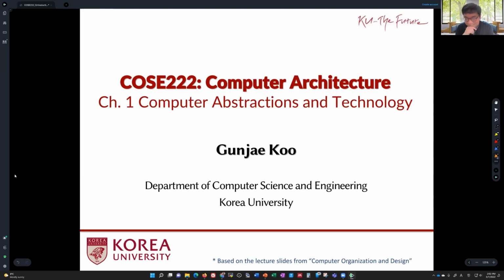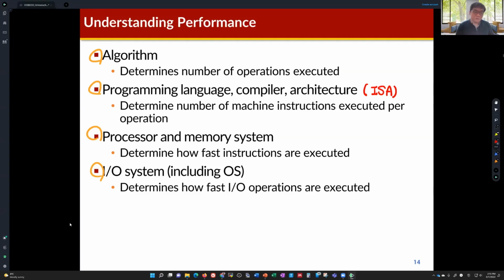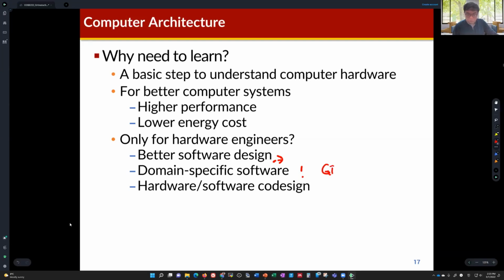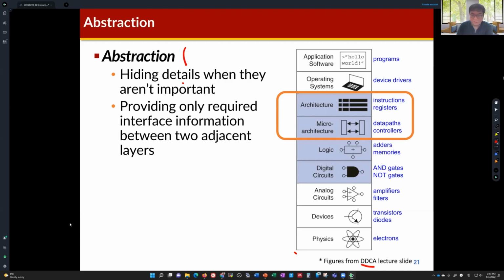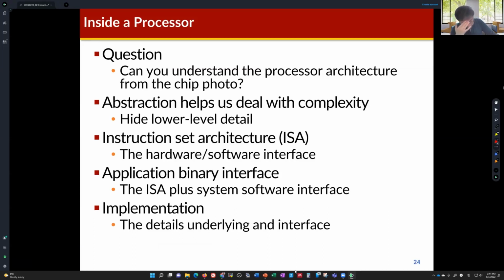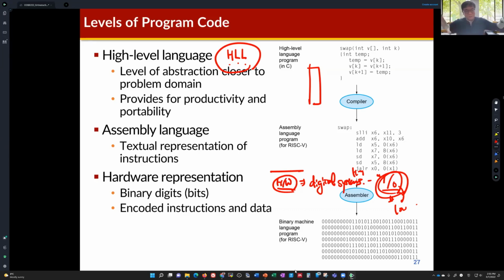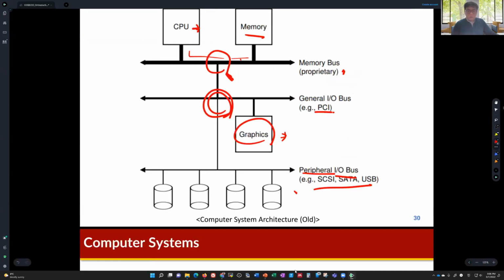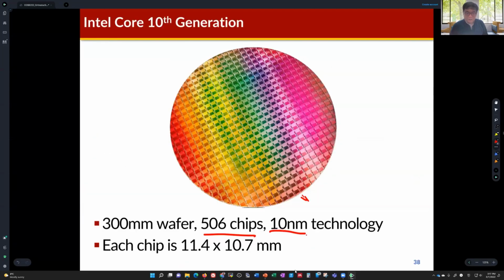COSE222 - Abstractions in Computer Systems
Day 02 - Abstractions in Computer Systems, Semiconductor Technology